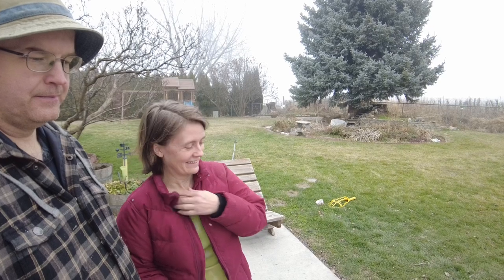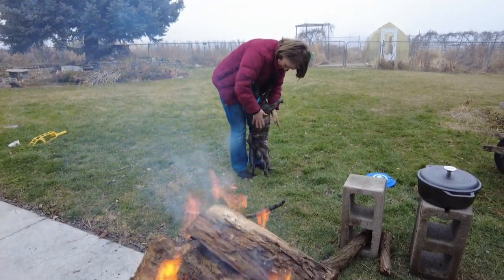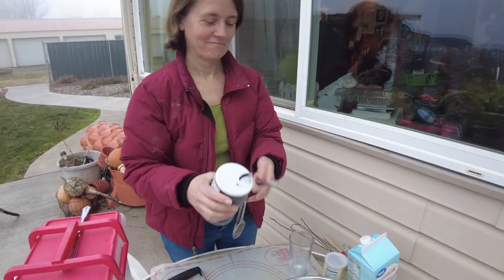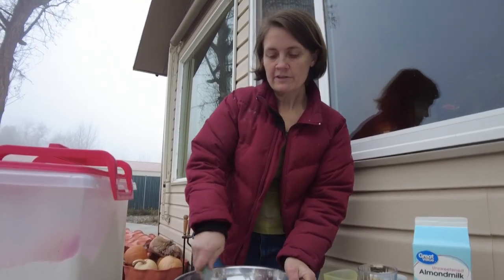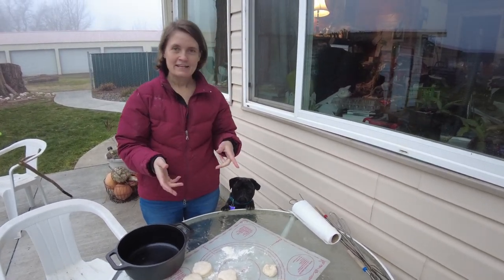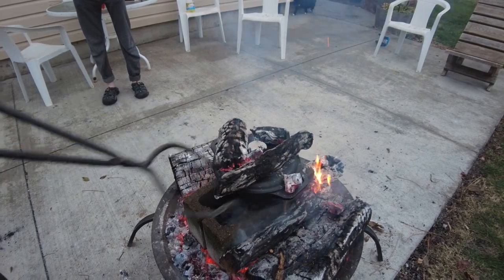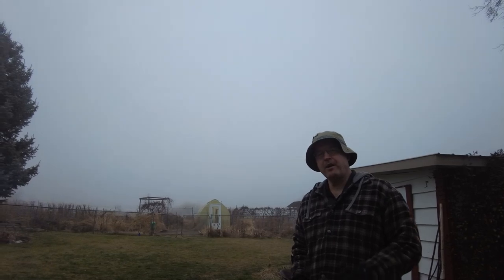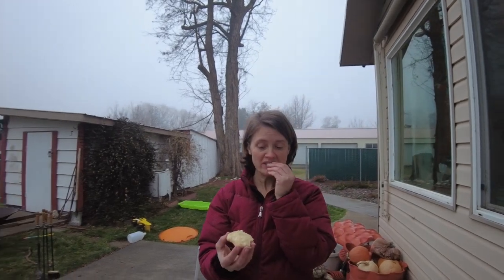A Fiery Day: Colorful Flames | Cooking Biscuits in a Dutch Oven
Brent likes to get fires going just for the fun of it sometimes. We decided to try our hand at baking biscuits over hot coals in our new dutch oven. It was a ton of fun, and good learning experience... We also got some Funky Flames going on! Really cool!